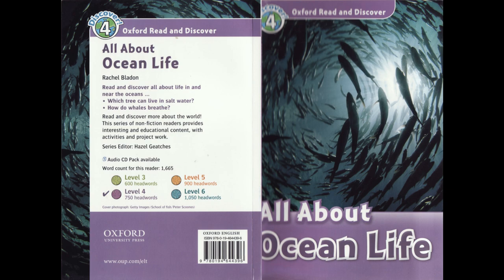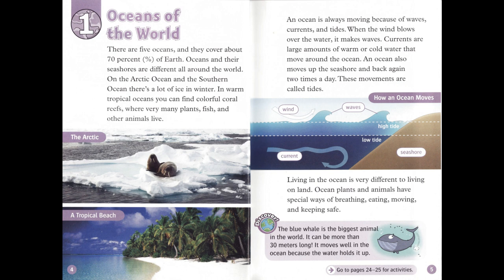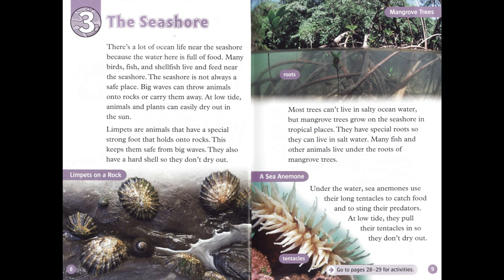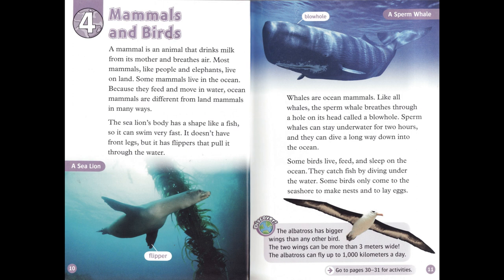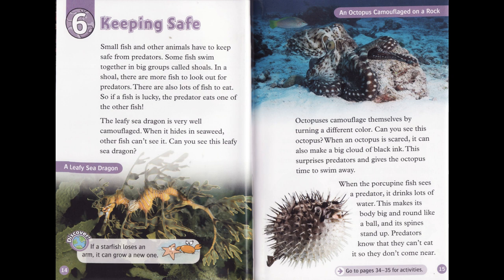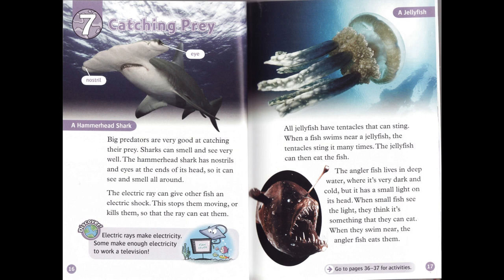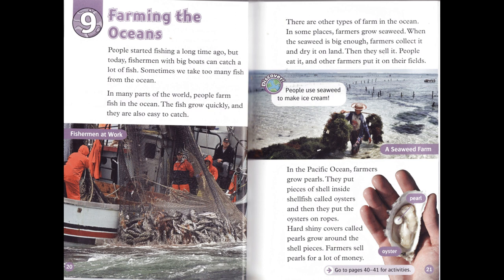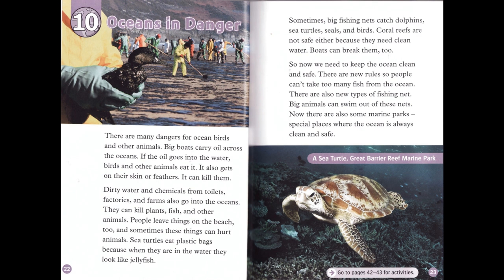(Oxford RnD - Level 4) All About Ocean Life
Read and discover all about life in and near the oceans ...
- Which tree can live in salt water?
- How do whales breathe?